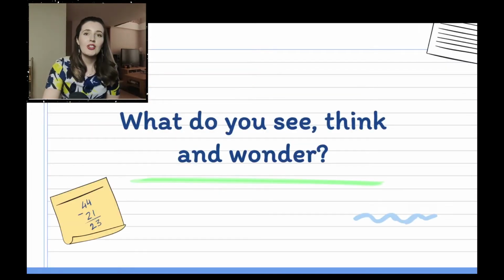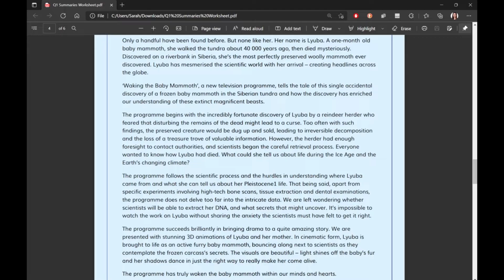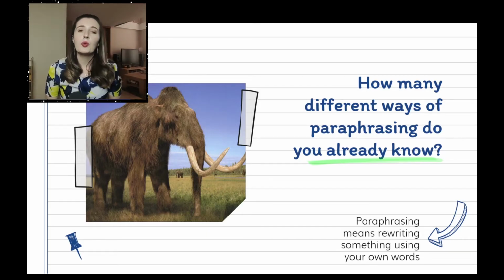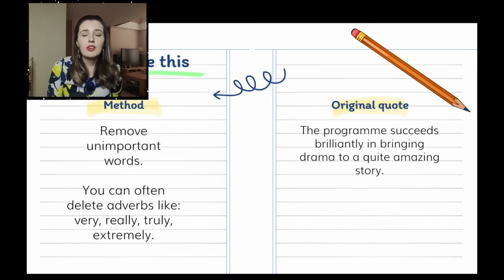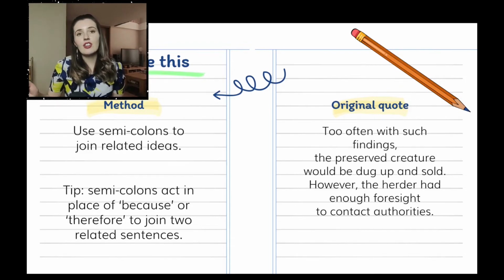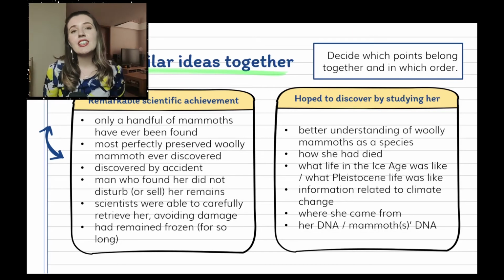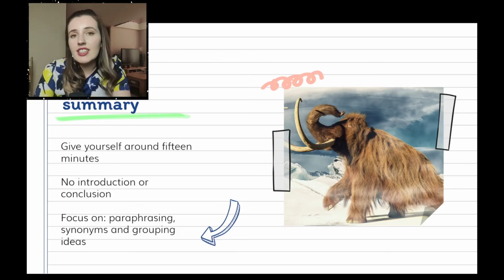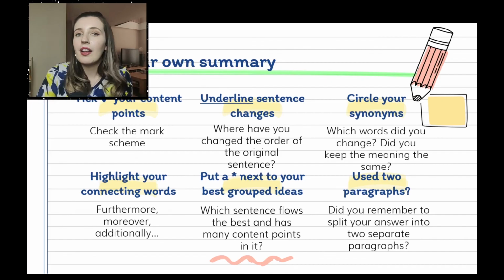How to write a summary for IGCSE First Language English (0500/0990)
Enroll on my COMPLETELY FREE IGCSE First Language English course

This completely free video lesson will guide you through how to write a summary for IGCSE First Language English Paper 1, Question 1.

What are some methods of paraphrasing? Which words should you change and which words should you keep the same? How can you group together similar ideas to maximise your total mark?